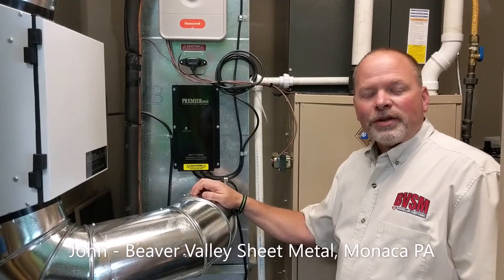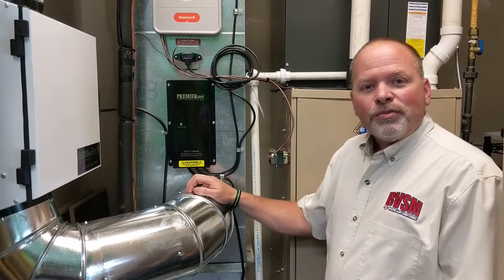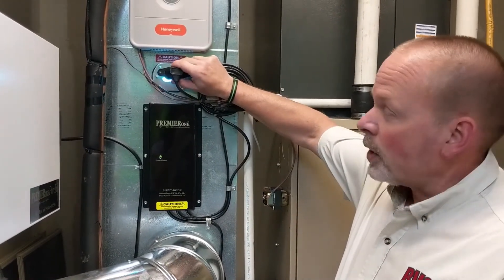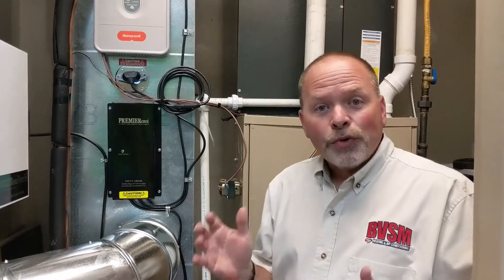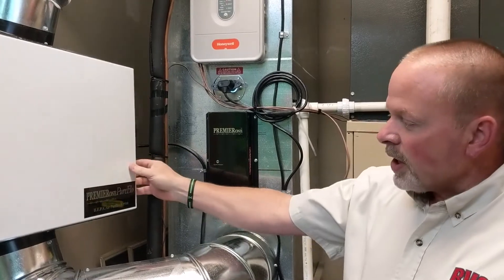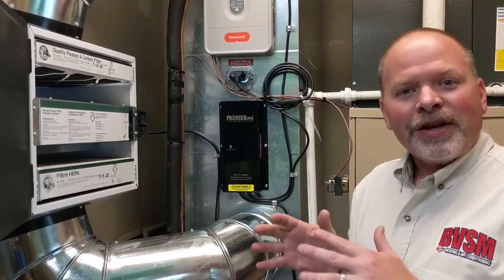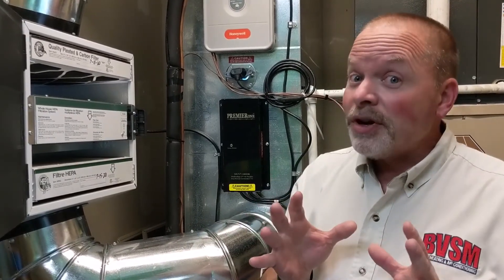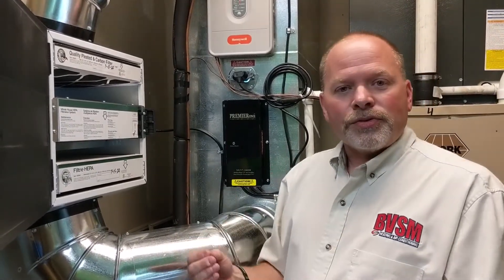HVAC Installations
Installing UV lights and HEPA filtration directly into a current HVAC system to combat COVID-19 as well as other viruses and bacteria.  Professional HVAC installer, John from Beaver Valley Sheet Metal in Monaca, PA explains how easy it is to implement into any home or business.